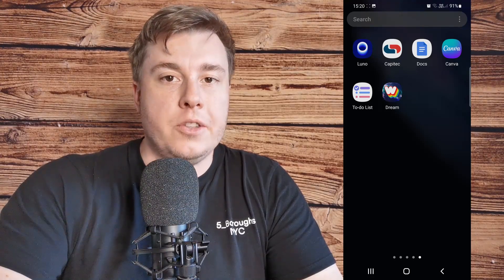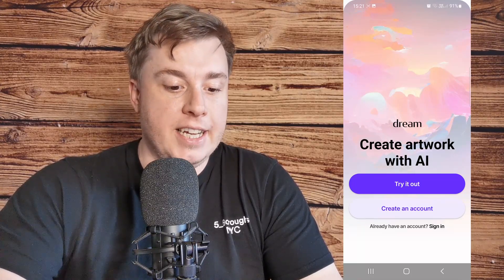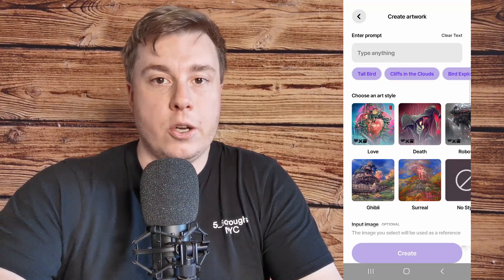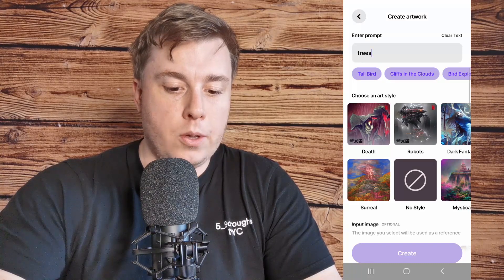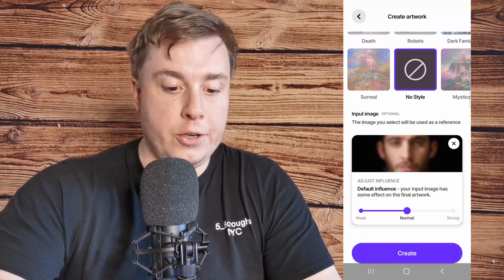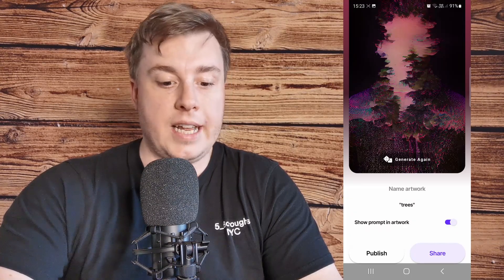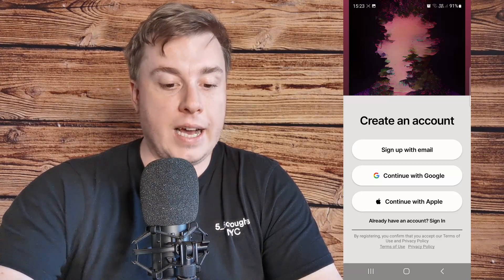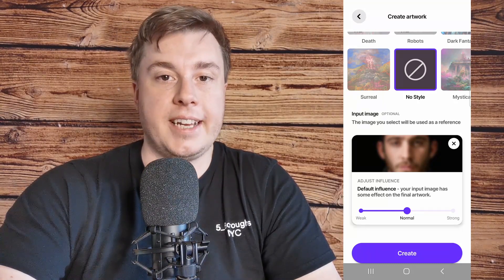How To Use Dream By Wombo App (EASY!)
Learn How To Use Dream By Wombo App